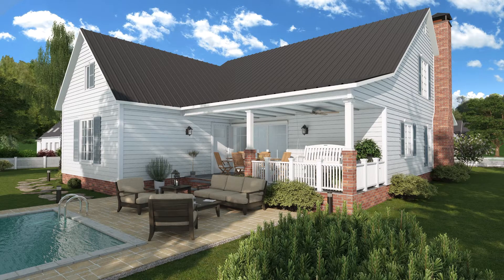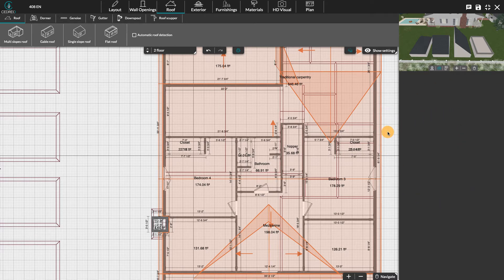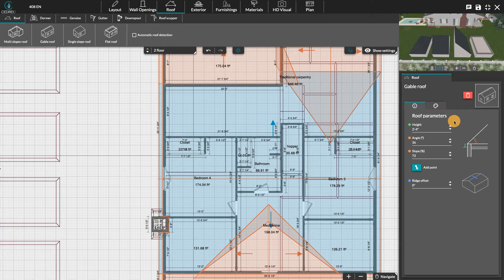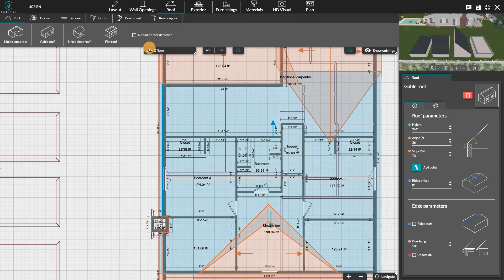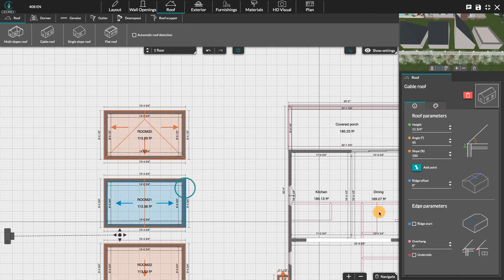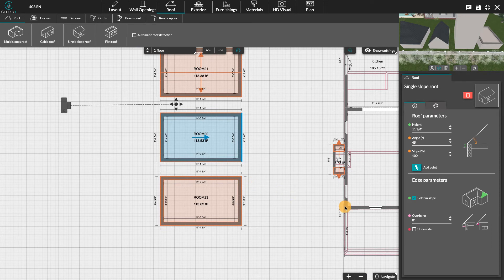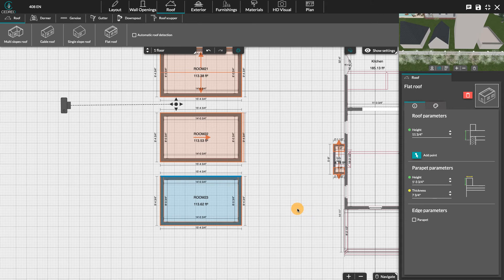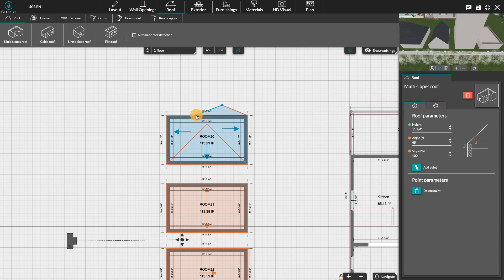[Cedreo Tutorial] How to Modify a Roof?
The roofs are also customizable in Cedreo. You will be able to modify them according to local architectural rules  or according to the wishes of your customers.
Discover all the features of our pre-sales software dedicated to home builders